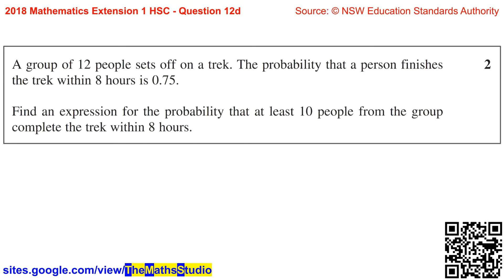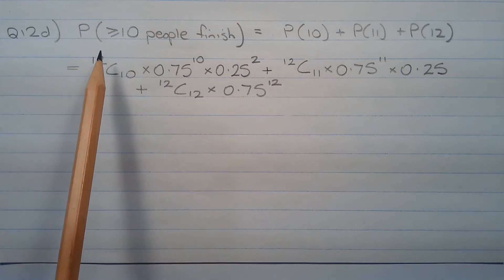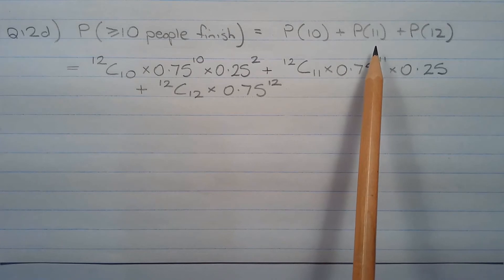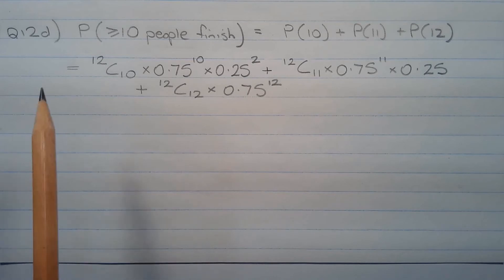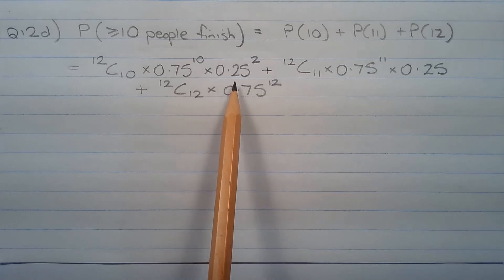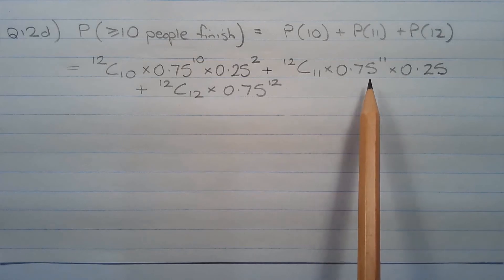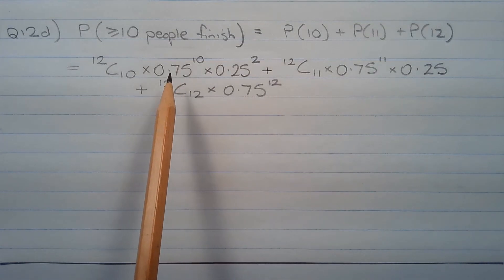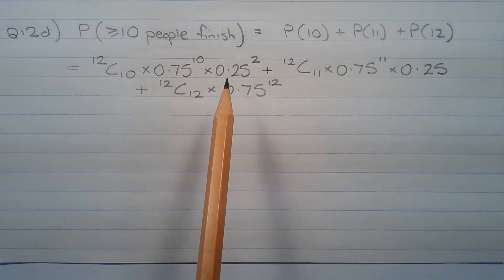2018 Maths Extension 1 HSC Q12d Solve worded binomial probability problem